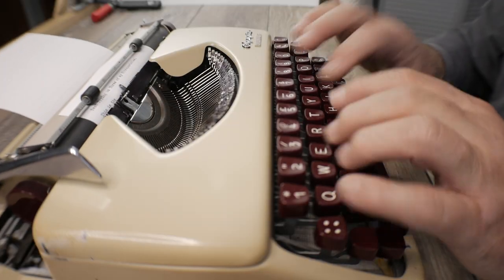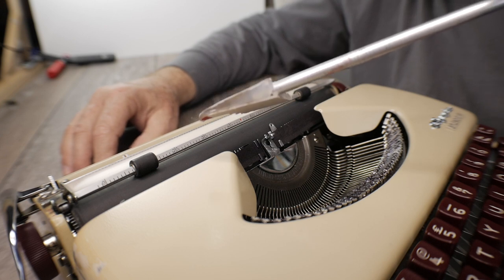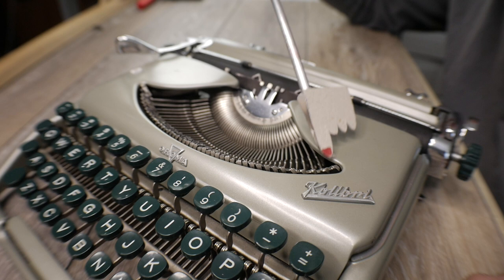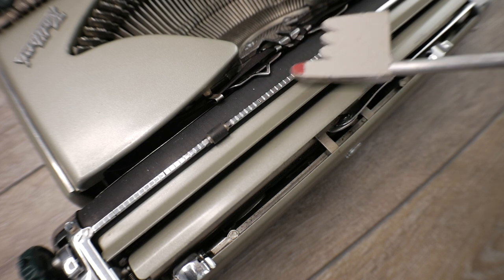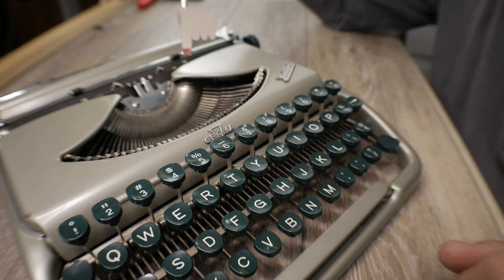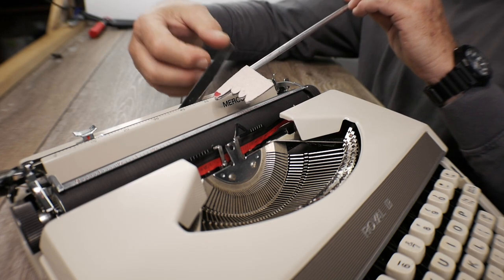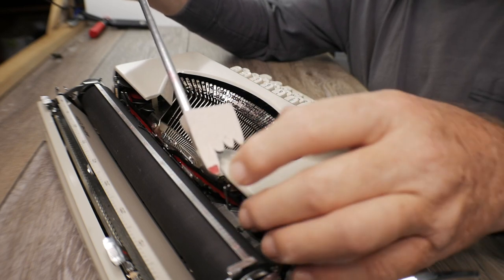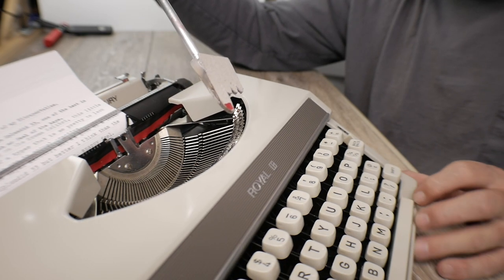Three Favorite Ultraportables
In Typewriter Video Series Episode 294, Joe compares the three ultraportable typewriters remaining in his collection and why they are his favorite small go-anywhere typers.